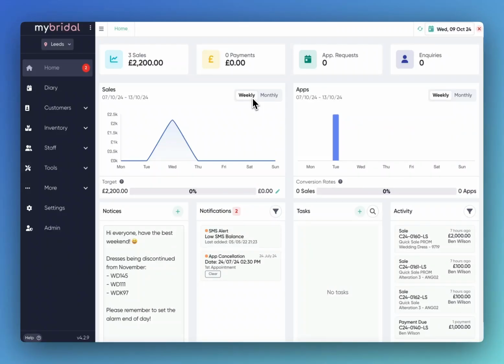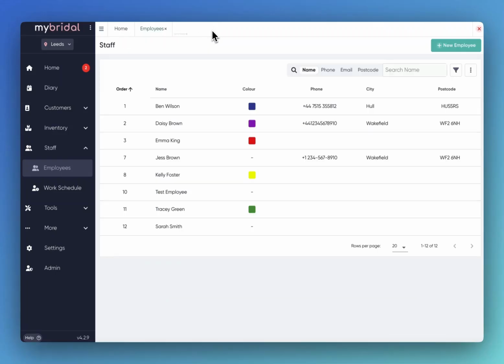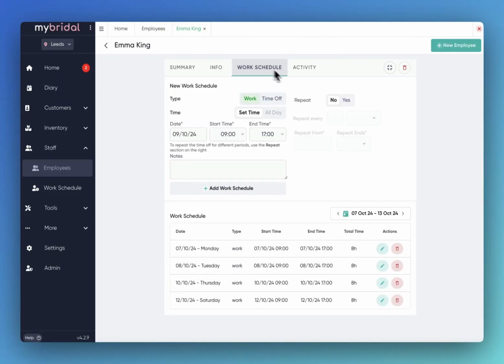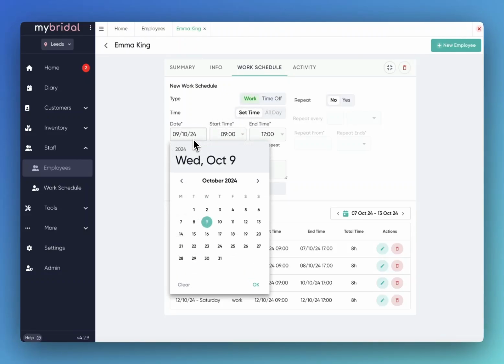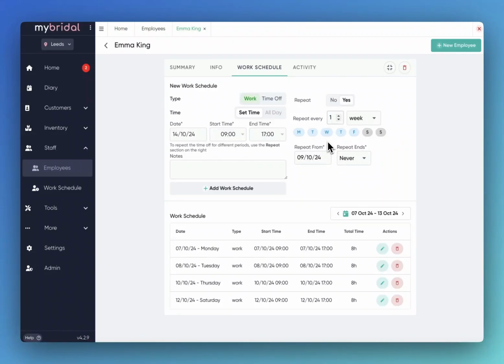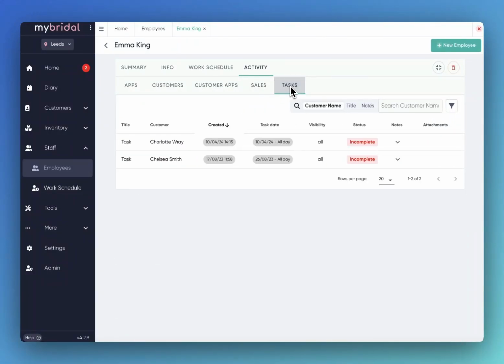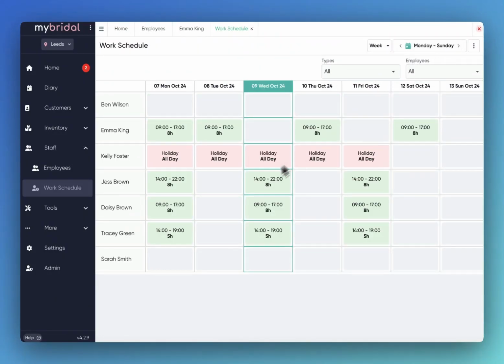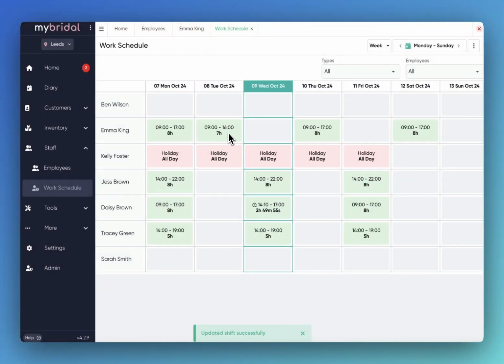Staff Area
Including employees and work schedule